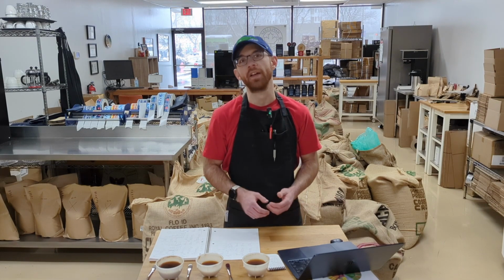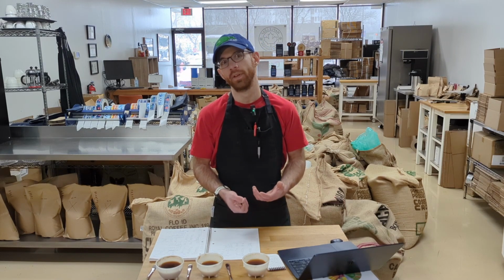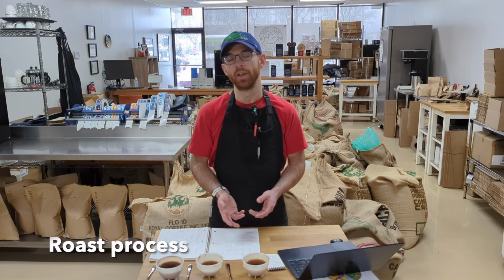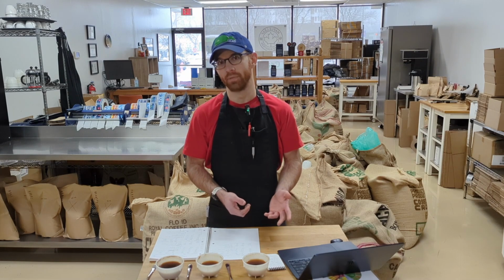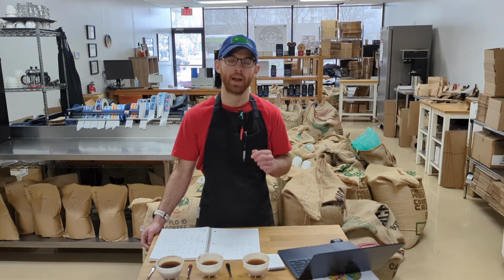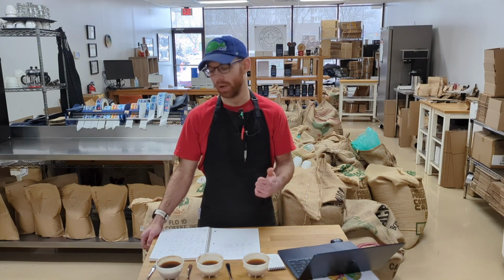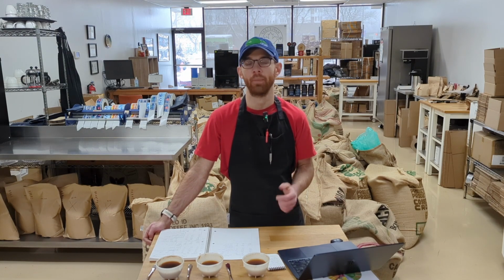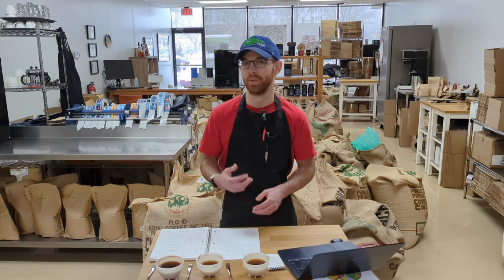January 2024 Club Coffee - Indonesia Java Wet Hull Process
We're here to share our club coffee for January 2024, an organic, wet hull process coffee from Indonesia.

Check out Maple Leaf Coffee Roasters of Roselle Illinois For information on our coffee club program, head over